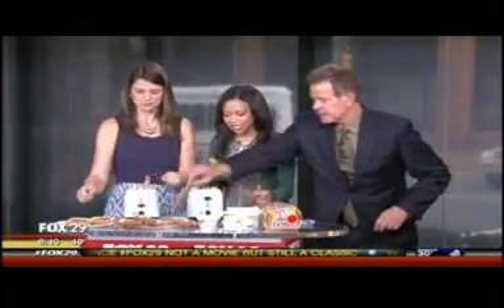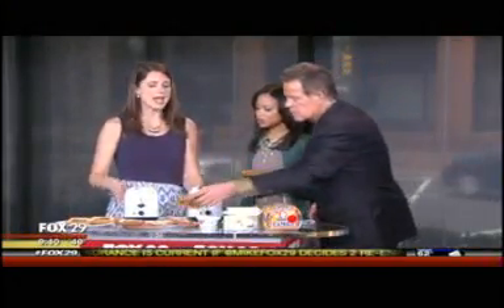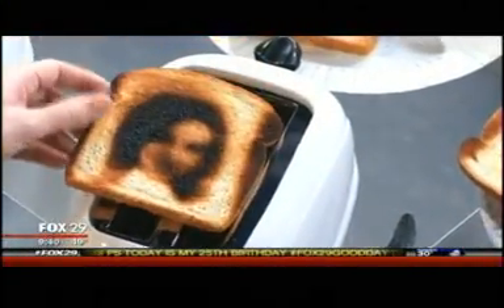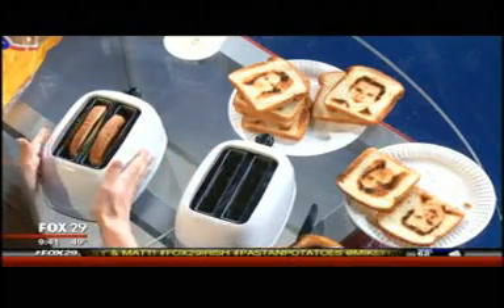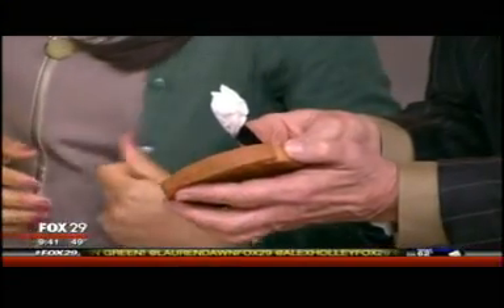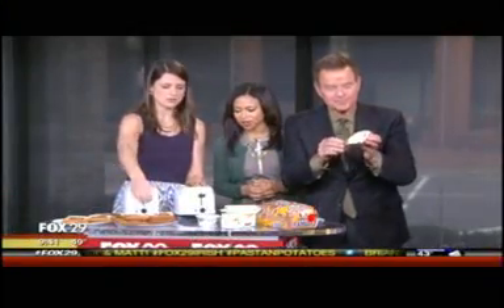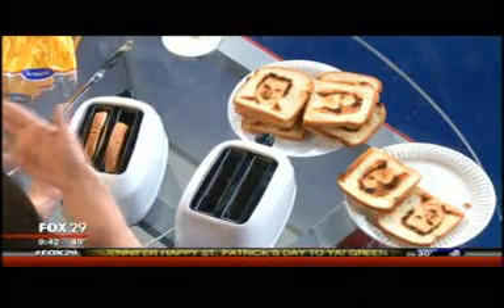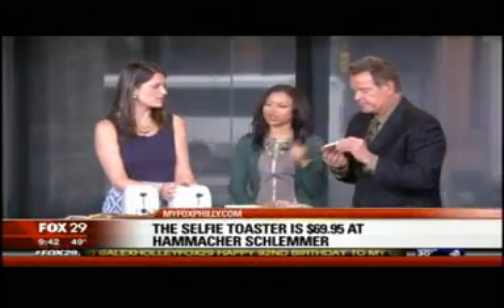Selfie Toaster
Tech expert Cassie Slane brings a selfie toaster to Good Day Philly to show Mike Jerrick and Alex Holley how their faces can be burned into bread...Fox29 Philly's am show.